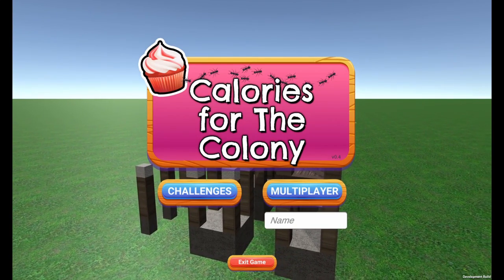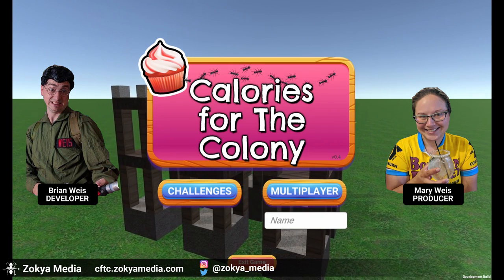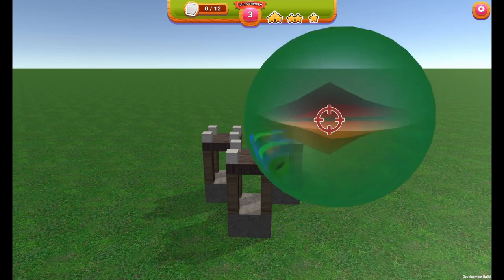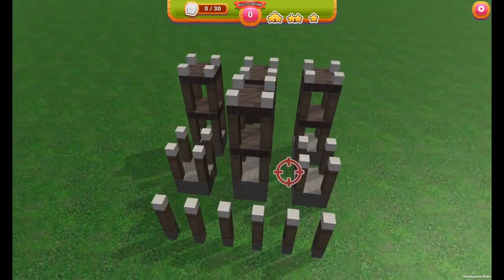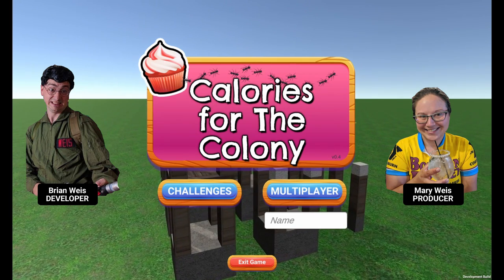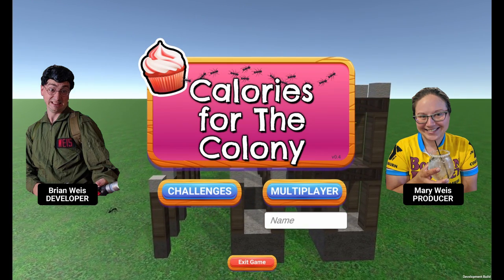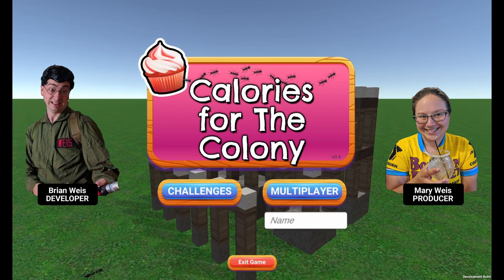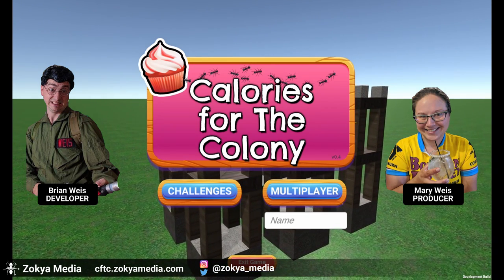CFTC Dev Blog 2 - Alpha 0.4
In this release we add exploding scores and a new shot indicator!

"Calories for the Colony" is a physics based skill game currently in development by Zokya Media Games. The object of the game is to knock over block towers and feed your hungry colony of ants with surgery goodies! The game will be released on Mobile and Desktop as well as being playable through a web browser.